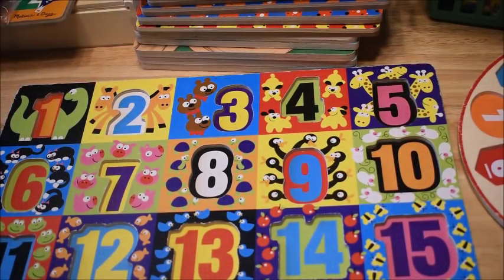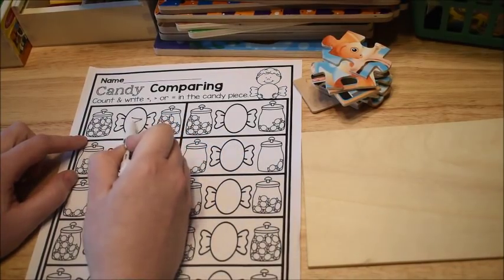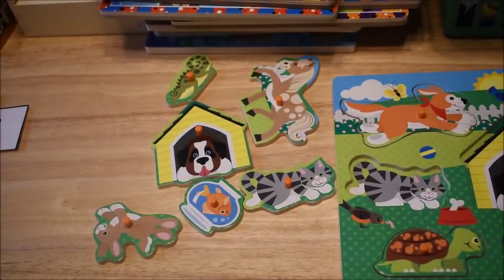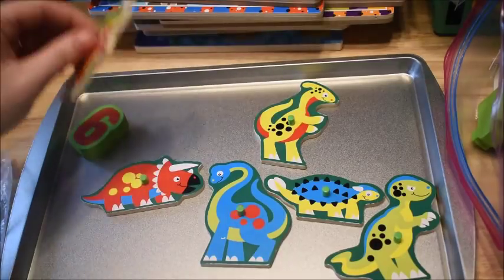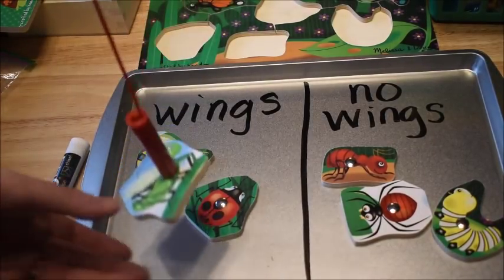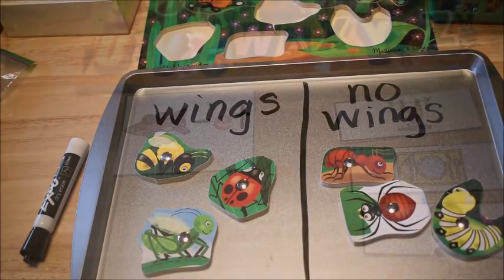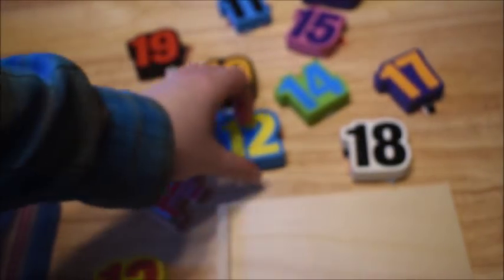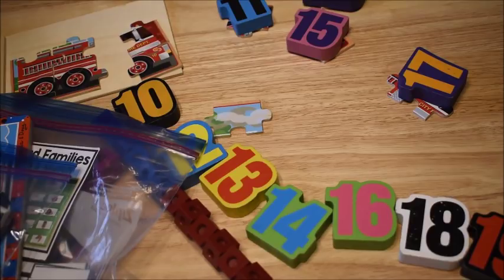6 Ways to Use Puzzles for Phonics and Math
This is the 4th video in my series on "6 Ways to Enhance your Student's Learning."  In this video, I share ways to use puzzles for math & phonics/literacy.

RESOURCES MENTIONED IN THIS VIDEO:

Alphabet Activity Sticks:
1.  Direct from Fun Hands-On Learning